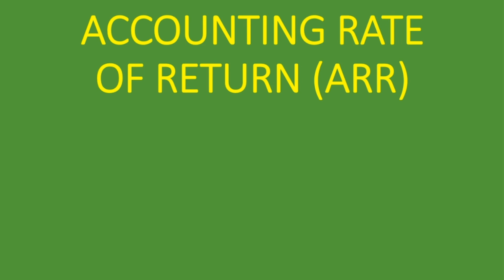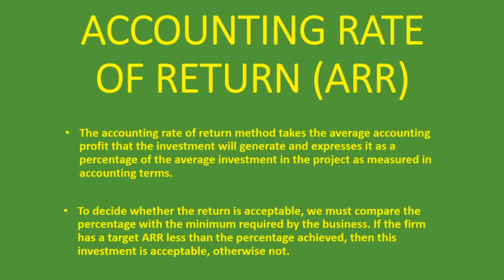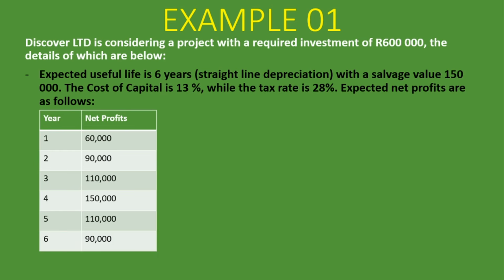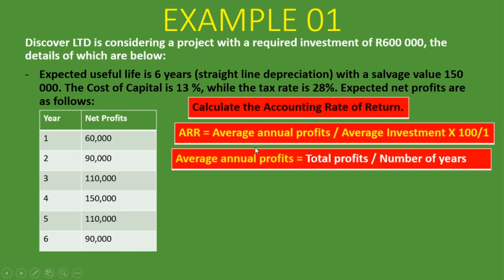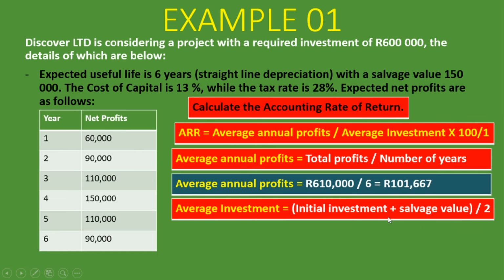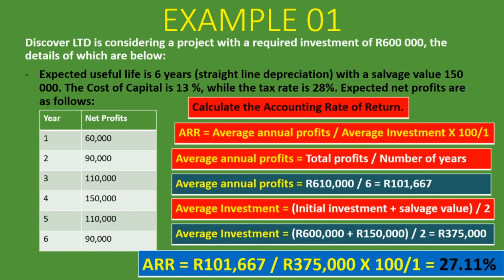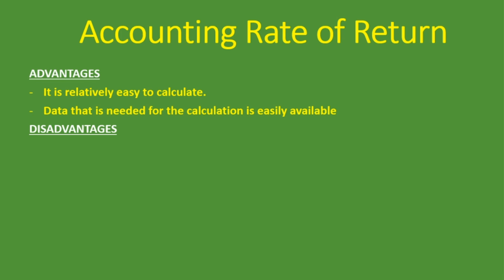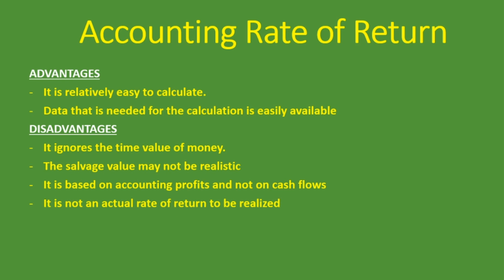Accounting Rate of Return (ARR) | Explained with Example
In this lesson, we go through an example of the Accounting Rate of Return (ARR). We explain what it is, why it is calculated, and the formula for the Accounting Rate of Return (ARR) as well as a thorough example. We also go through the advantages and disadvantages of the Accounting Rate of Return (ARR).

Timestamps:
Accounting Rate of Return Definition: 00:00
Interpret / Analyze the Accounting Rate of Return: 00:50
Accounting Rate of Return Formula: 01:52
Accounting Rate of Return Example: 03:08